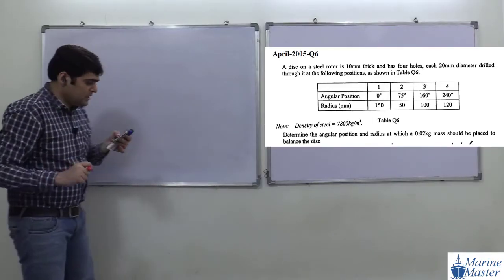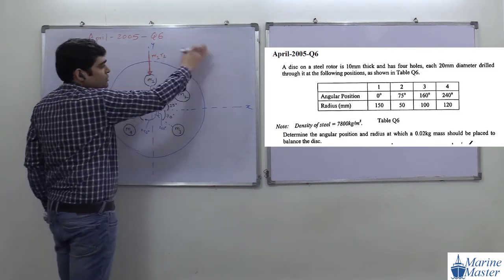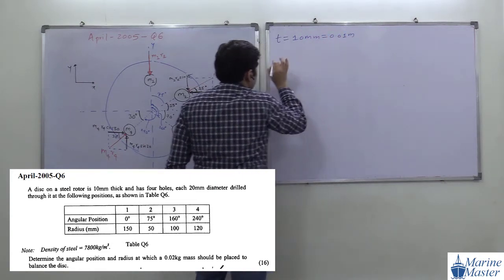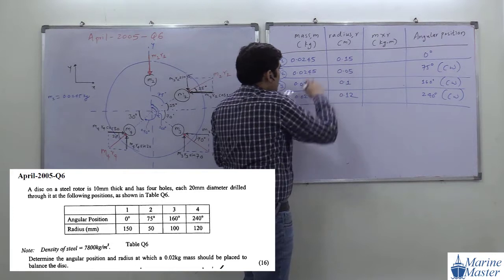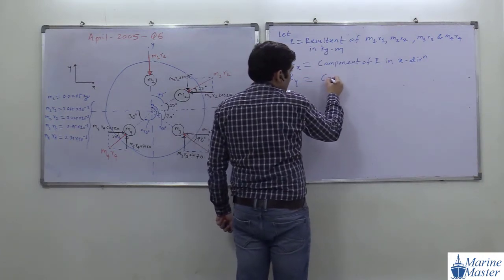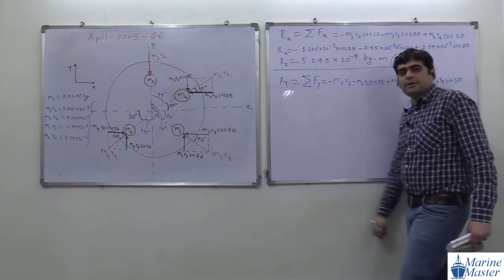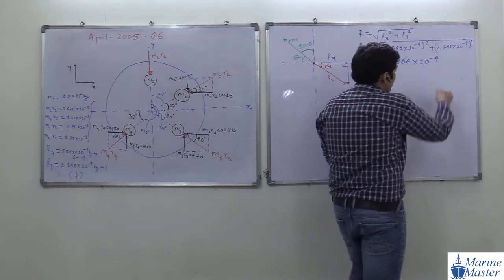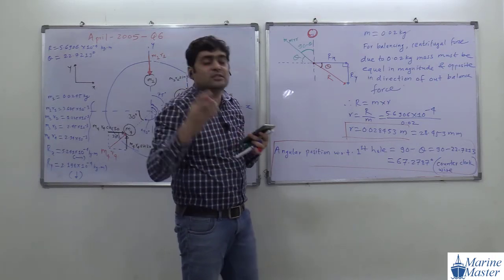Balncing April 2005 Q6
Balancing Question